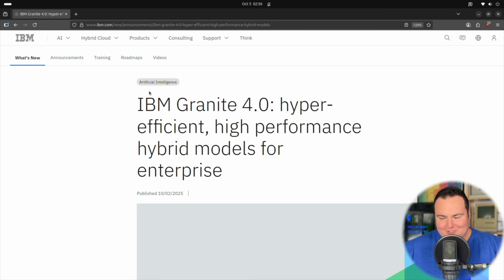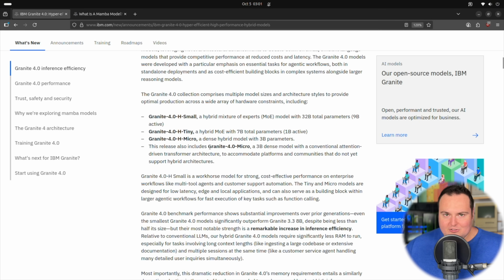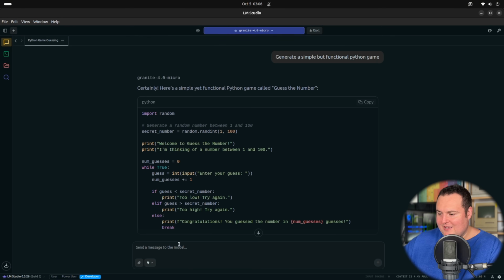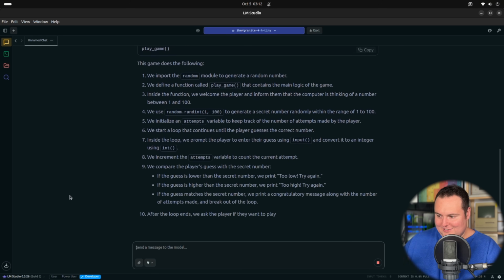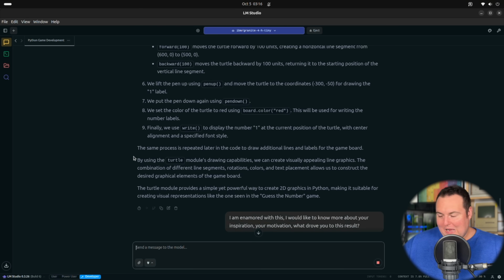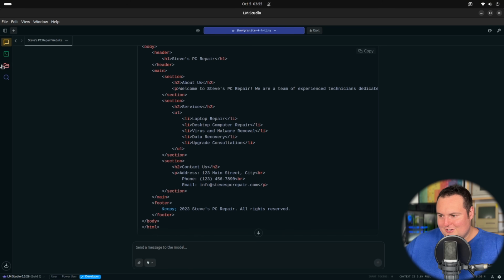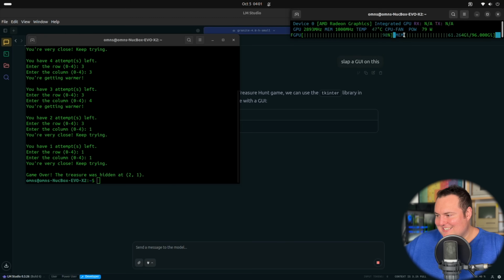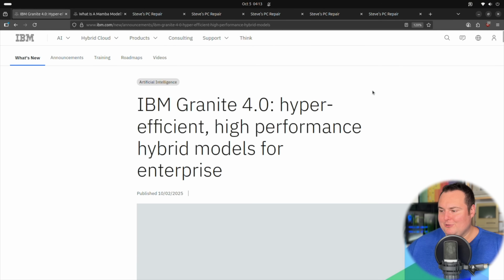IBM Granite 4.0 First Look & Testing – IBM’s New Open Source Models!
Timestamps:

00:00 - Intro
01:05 - First Look
03:07 - Local Testing Setup
04:02 - Granite Micro First Test
04:52 - Granite Micro Python Game
05:40 - Granite Micro Website Test
06:26 - Granite Tiny First Test
07:42 - Granite Tiny Python Game
08:30 - Artistic Genius Result
10:07 - Granite Tiny Retro Game
11:00 - Granite Tiny Website Test
12:16 - Granite Tiny Website Improvement
13:12 - Future Model Mentions
13:30 - Granite Small First Test
14:17 - Granite Small Python Game
15:32 - Ryzen 395 AI Max Tangent
16:11 - Granite Small NSFW Joke Response
16:46 - Granite Small Website Test
17:44 - Granite Small Website Improvement
18:05 - Closing Thoughts

In this video, we take a first look at IBM’s newly released Granite 4.0 family of open-source models. Featuring multiple model sizes and hybrid Mamba-inspired architectures, the Granite 4 lineup is designed for efficient, agentic tasks like RAG and code generation.

We walk through each model variant — Micro, Tiny, and Small — and put them through a series of practical coding and creative challenges, including website generation, Python-based game logic, and a few surprises. If you’re looking for OSS models from a major player that could slot into edge agents or lightweight deployment, this release might be one to watch.